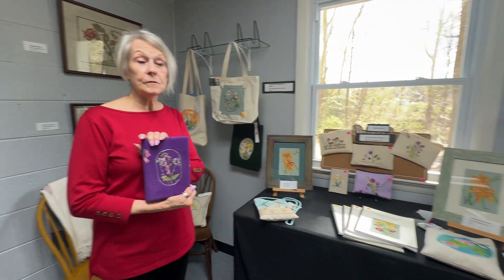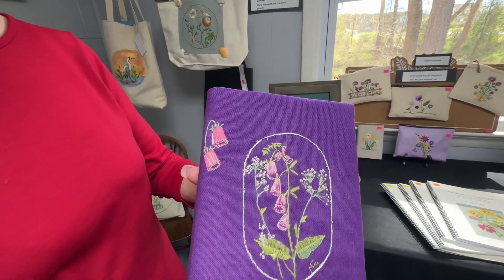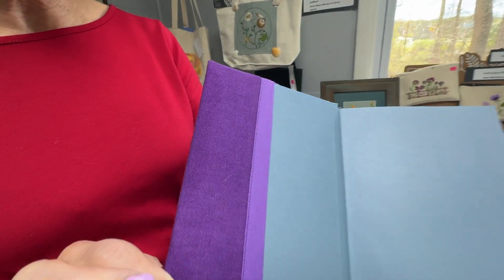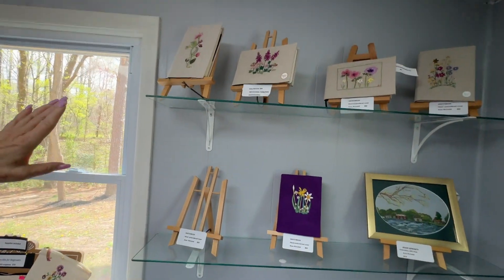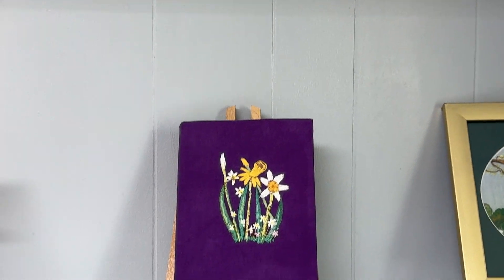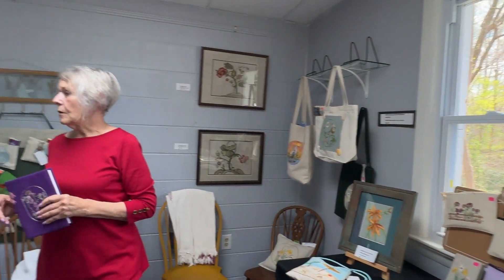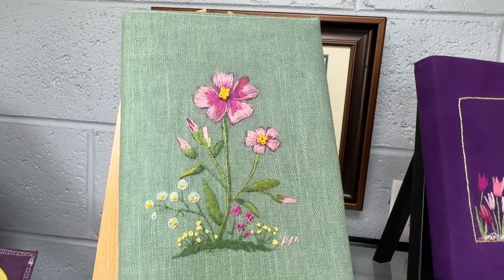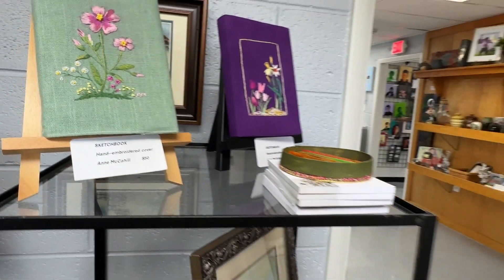Inside Anne McCahill's studio at The Arts Center of Montross